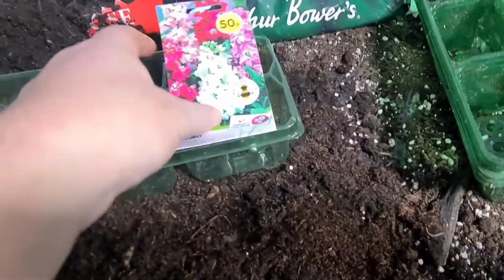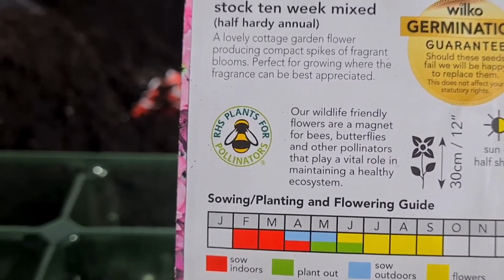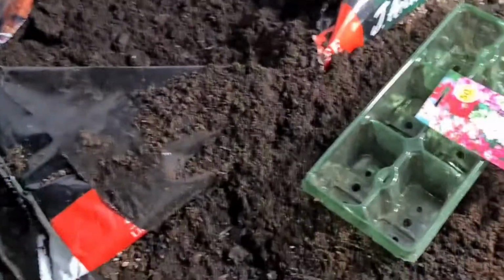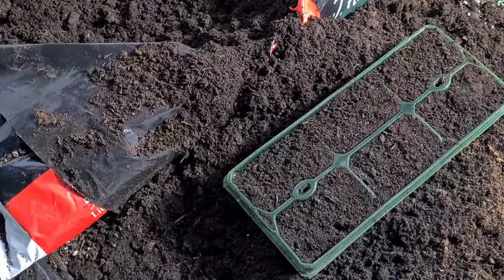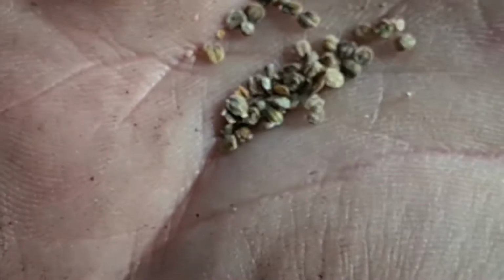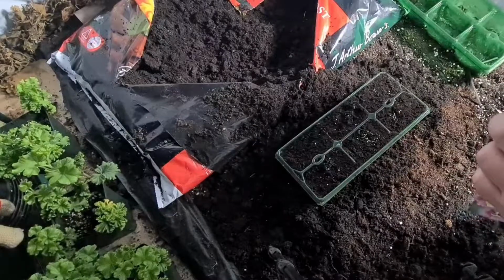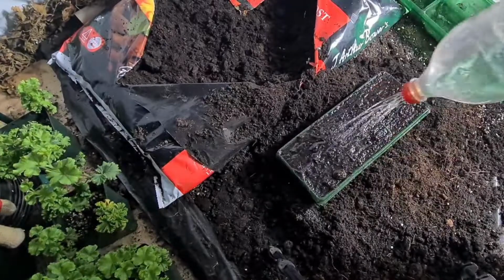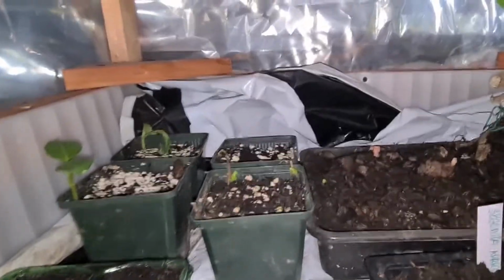How to grow stocks from seed part I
Welcome to part 1 in my series on how to grow stocks from seed 2022 I hope that you enjoy watching and if you want regular updates please subscribe and like thanks 😀😊